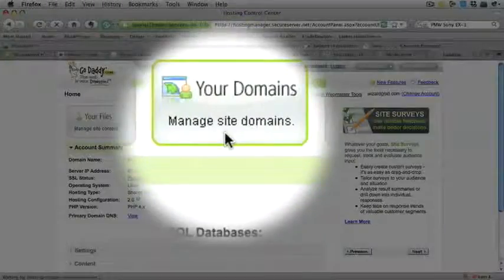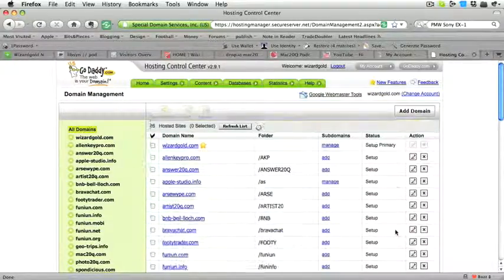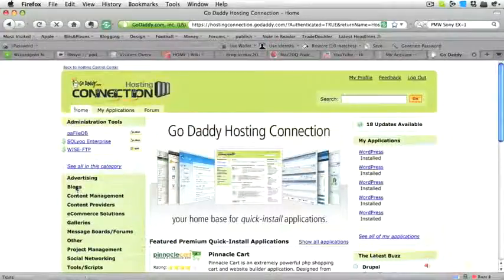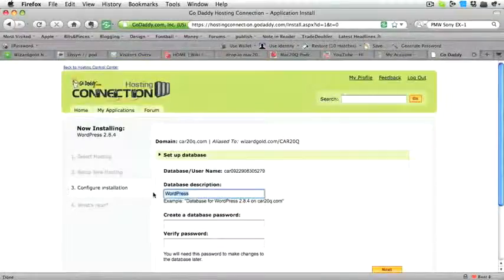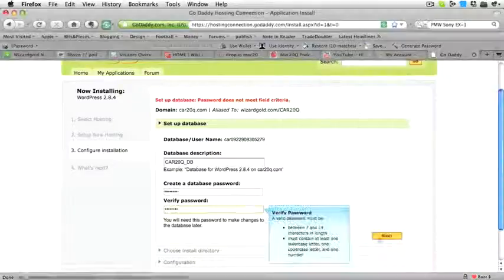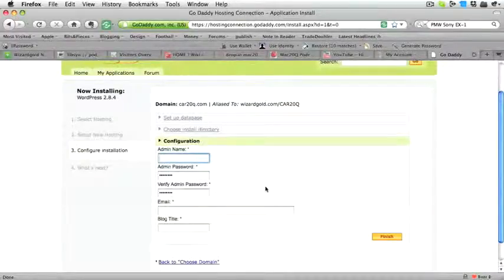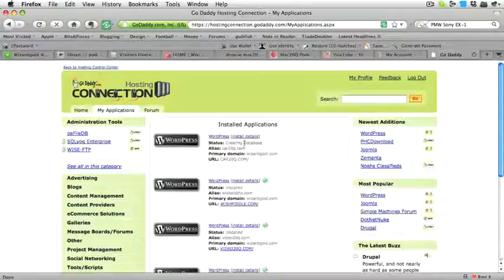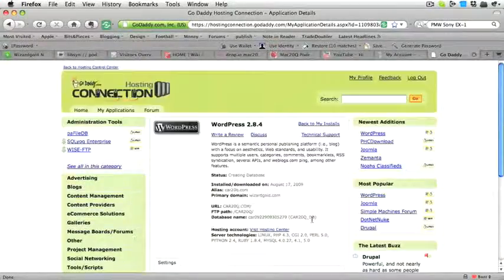Setup Wordpress on Godaddy.com